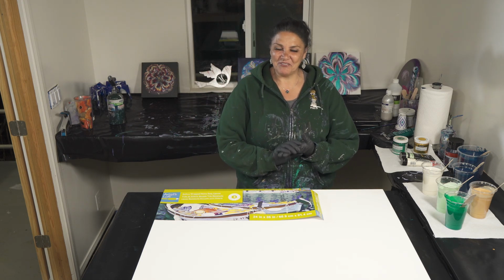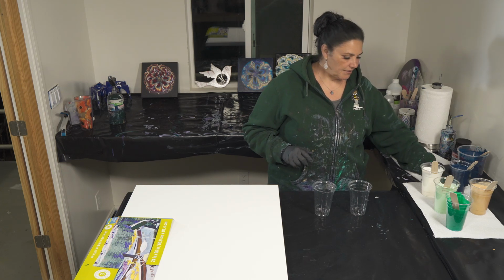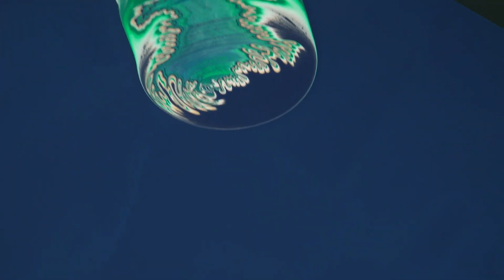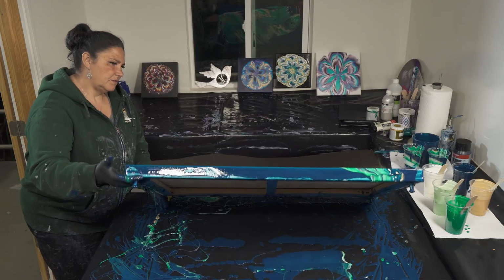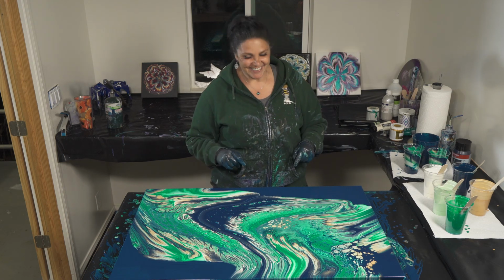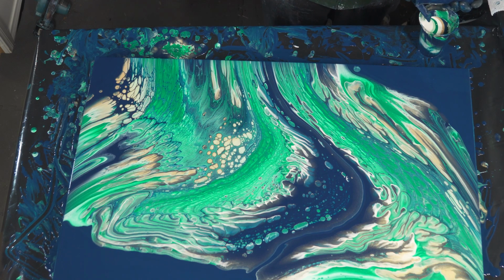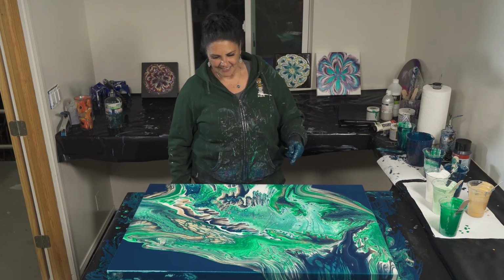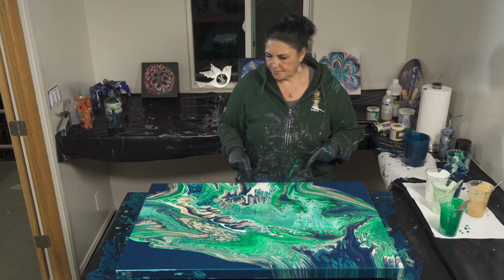Emerald Island 🍀Dazzling Saint Patrick's Day Wandering Straight Acrylic Pours!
Acrylic Pouring St. Patrick's Day Wandering Straight Pours asmr wearing o the green

Hello Friends! Welcome back! Today we are playing with some really beautiful greens to celebrate Saint Patrick's Day! 🍀

"May your troubles be less, and your blessings be more.. and may nothing but Happiness come through your door"

I'm using a 24x36 inch gallery wrapped canvas from Artist Loft.

Colors:
DecoArt Americana Decor
  Metallics
 - Emerald Green
 - 24K Gold

Amsterdam
 - Prussian Blue
 - Naples Yellow Light

Arteza
 - Pearl Pistachio Green

24x36  Artist Loft Canvas

My basecoat is Prussian Blue, to give some contrast and really make all the green pop and sparkle!

I layer 2 cups carefully down the side,  keeping contrast in mind.  I pour them diagonally across the canvas to meet in the middle, and proceed to tilt it.  I really want to keep some negative space around the edges.

I should have poured each cup going across the length of the whole canvas,  not just to the middle.   I ended up having a lot of paint in the middle,  and had to tilt off a lot in order to stretch out the cool parts.  All that tilting distorted the composition,  so I ended up layering another cup and pouring that.  I was able to stretch that out and really open it up to see more details.  Think about your composition before you pour, I got too excited and did not, and ended up working to get what I wanted, instead of having it work the first time.  I probably should have used one bigger cup and poured all the way across the canvas, instead of two cups meeting in the middle.   Good lesson tho!

I hope you all enjoyed this pour, I love the end result and the colors. I'm very happy I used the  Prussian Blue as a basecoat background color, I love the contrast with the other colors, that Naples Yellow Light and the Pistachio especially.

thanks for being here with us today!

my apologies for a few technical difficulties in the video, our software was very glitchy during editing and I was rushing to post this.  I am sorry.